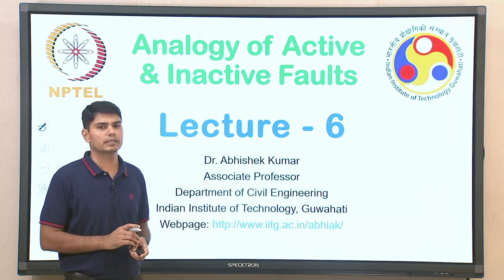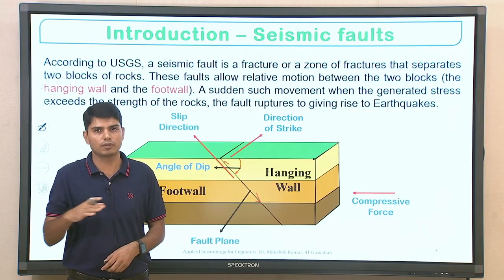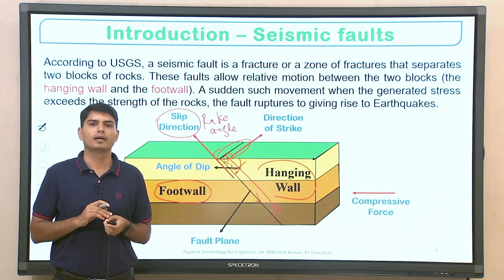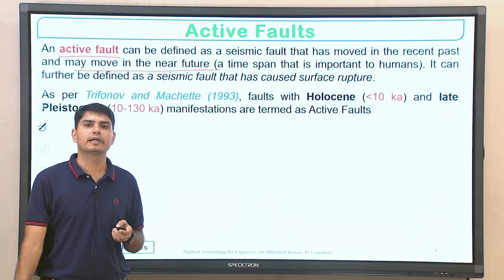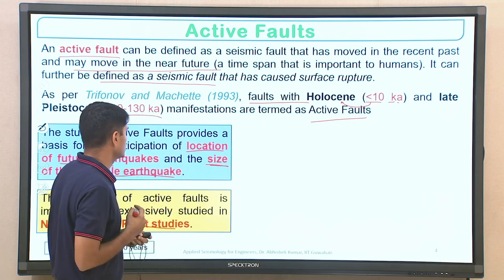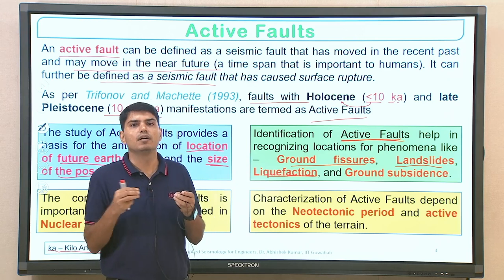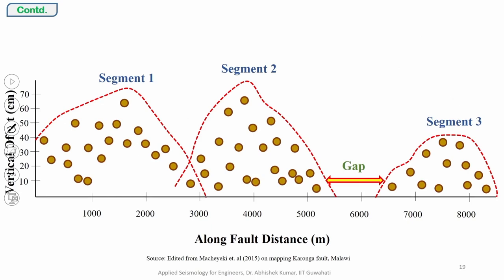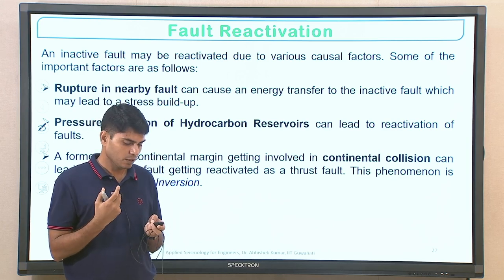Lec 6: Analogy of active & inactive fault